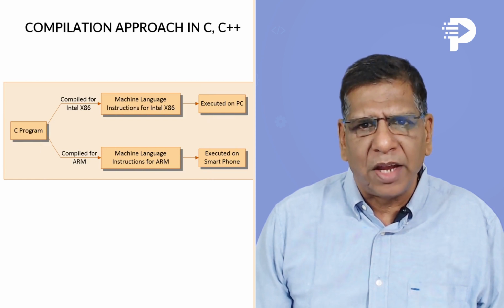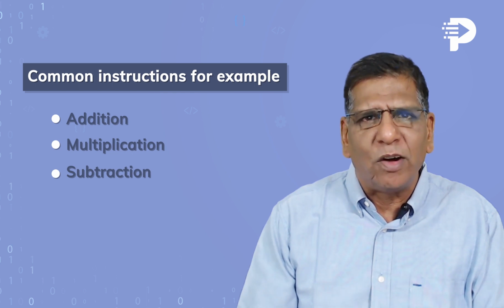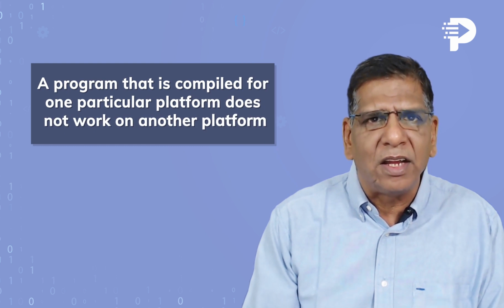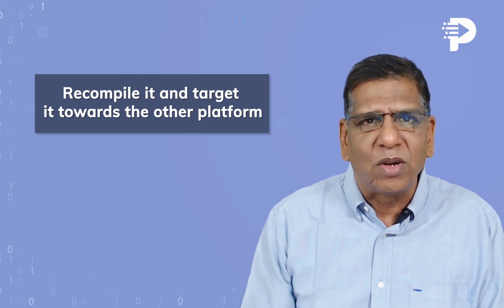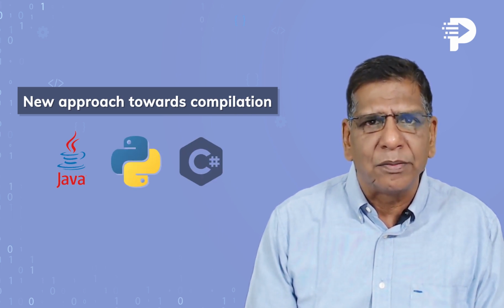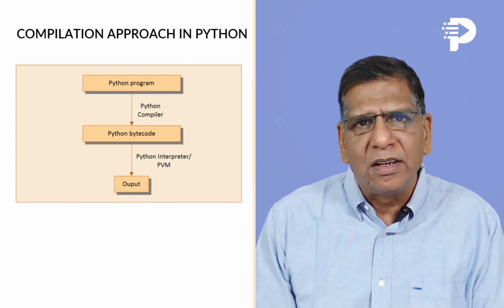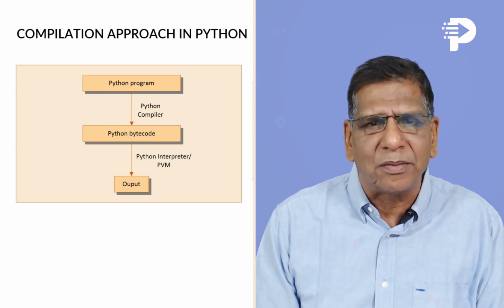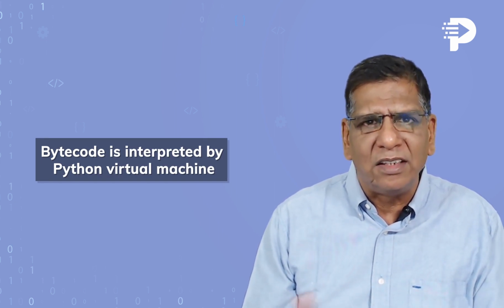Compilation process | Python | Programming Hub | Ch-1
🚀 Ever wondered about the enchanting world behind Python's compilation process? Join us in this in-depth tutorial as we unravel the mysteries, demystify the stages, and provide a comprehensive guide to the compilation process in Python. Whether you're a Python enthusiast or a curious coder, this video equips you with the insights needed to understand how Python code transforms into executable magic.

Topics Covered:
00:00 How Python Compilation Works
00:37 Traditional Compilation Model
04:12 New Approach Rowards Python Compilation

About the Presenter:- Yashwant Kanetkar is an Indian computer science author, known for his books on programming languages. He has authored several books on C, C++, VC++, C#, .NET, DirectX and COM programming. He is also a speaker on various technology subjects and is a regular columnist for Express Computers and Developer 2.0.

Certification Courses:-